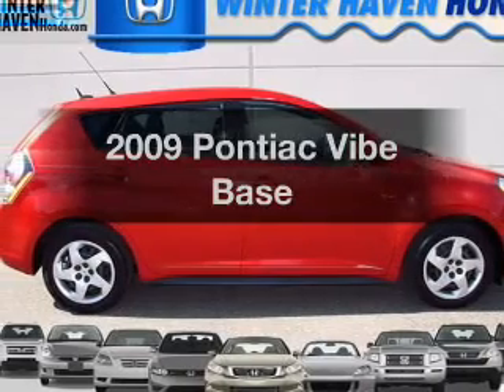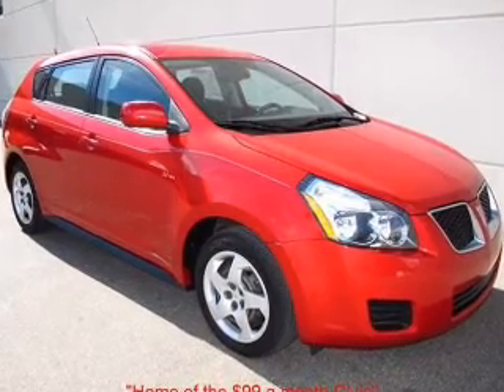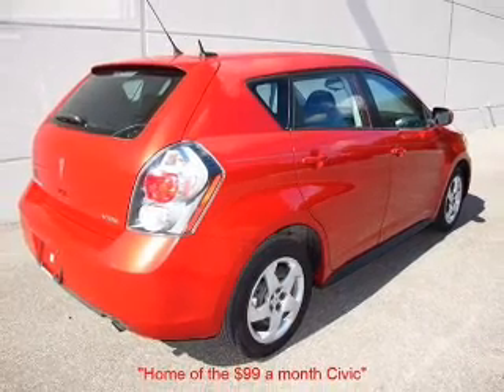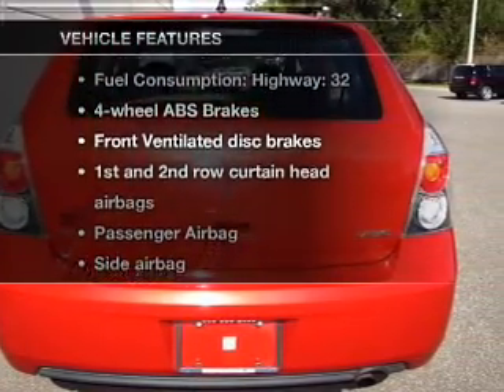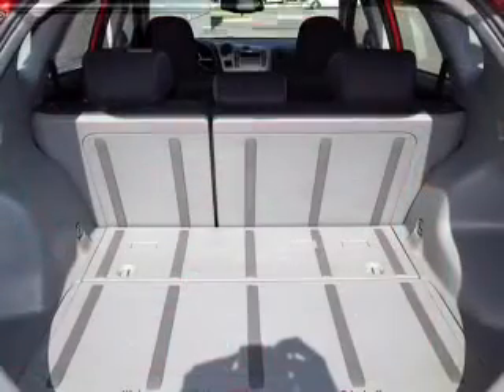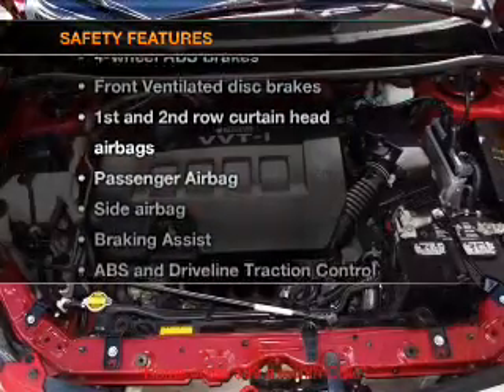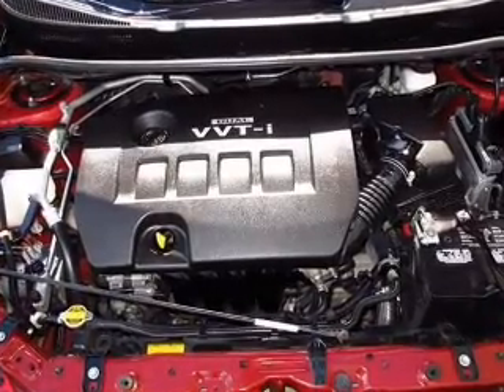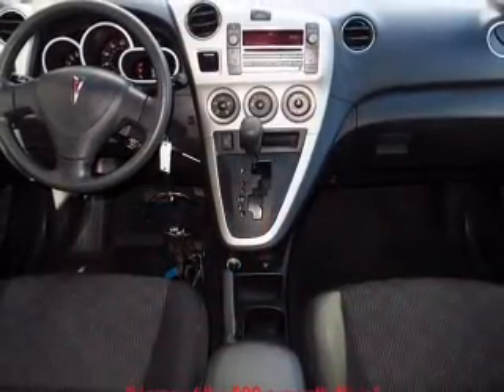2009 Pontiac Vibe - Winter Haven FL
Year: 2009
Make: Pontiac
Model: Vibe
Trim: Base
Engine: 1.8 liter inline 4 cylinder 16 valve
Transmission: Automatic
Color: Red
Mileage: 57329
Address:
6395 Cypress Gardens Blvd